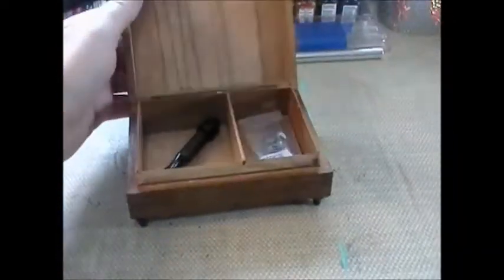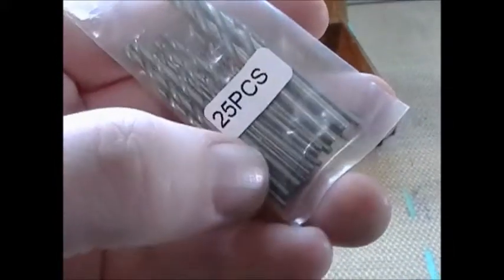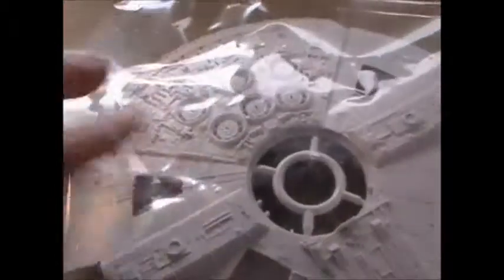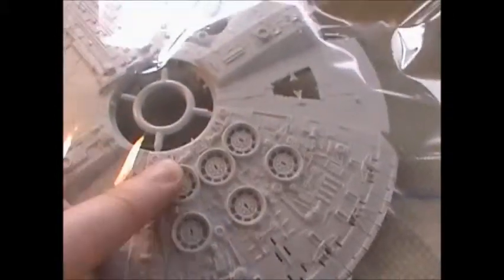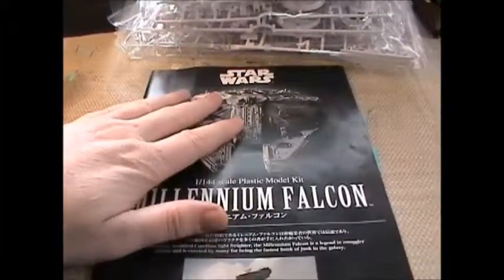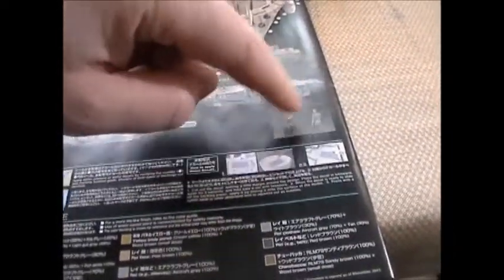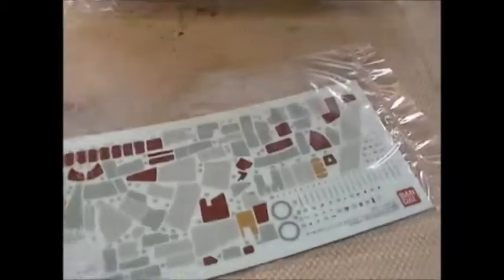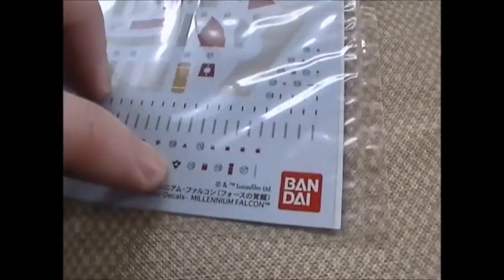Bandai 1/144th Millennium Falcon Build Episode1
Mostly talky bit but you gotta start somewhere. Action will happen next time, promise!
All the lighting, sans the strip lights, came from Evan Designs
The strip LEDs and Paul's amazing potoetch came from HDA Model Worx